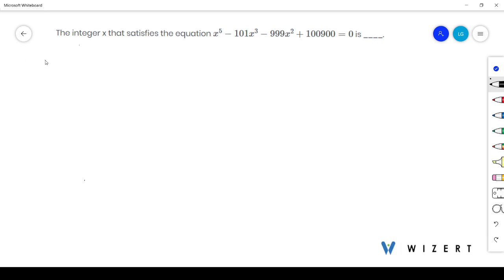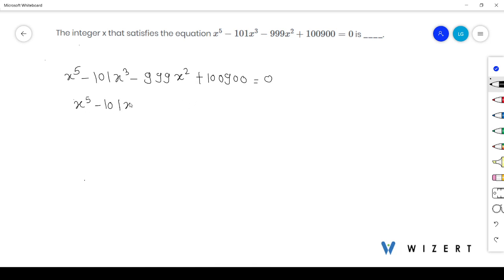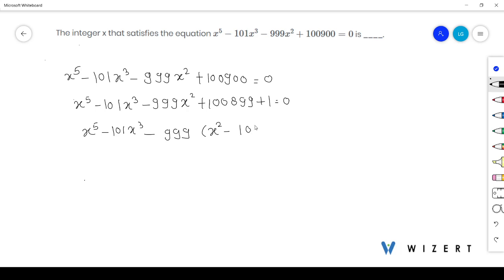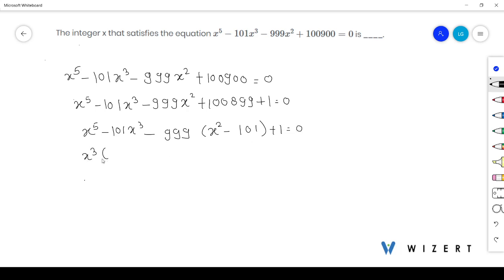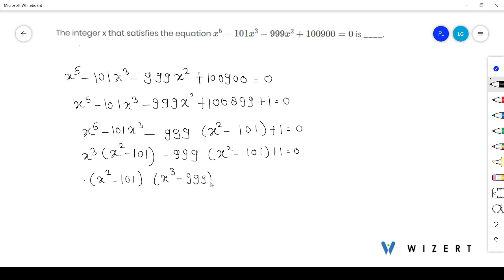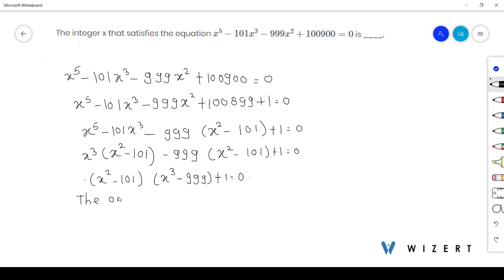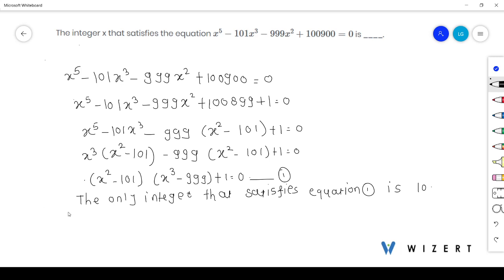Maths Multiplication of Polynomials word problems for Grade 8 - Set 1612249003